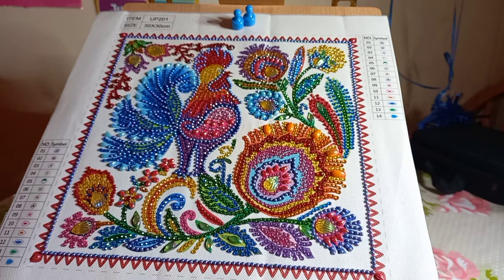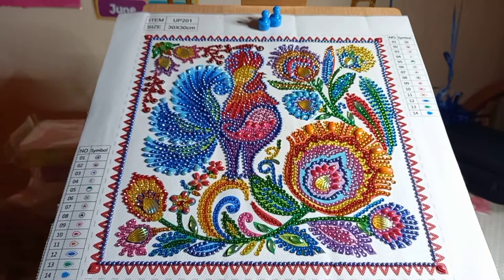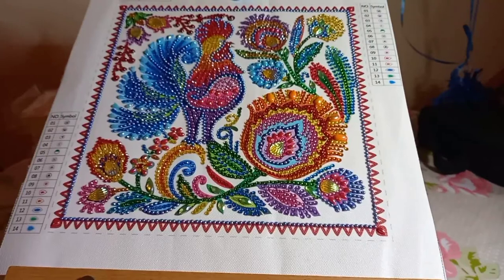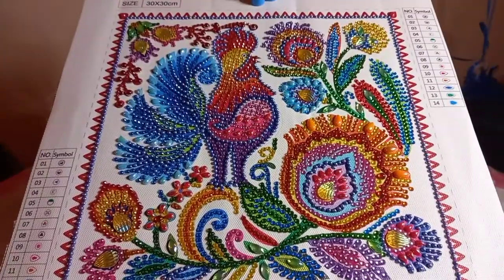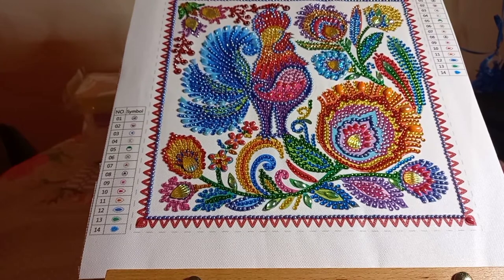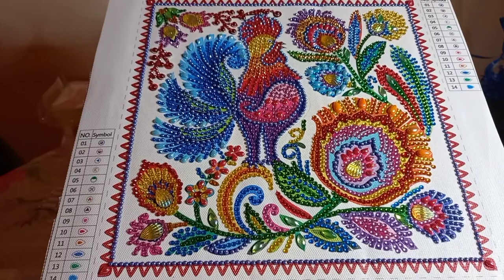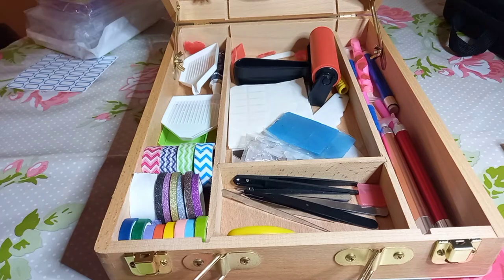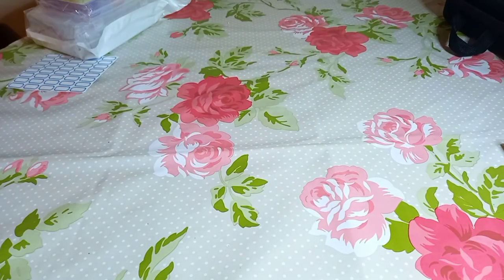REVIEW OF A DIAMOND PAINTING CUTE CHICKEN & A GORGEOUS DIAMOND PAINTING ACCESSORIES STORAGE 😁